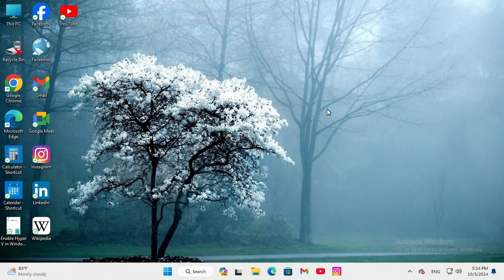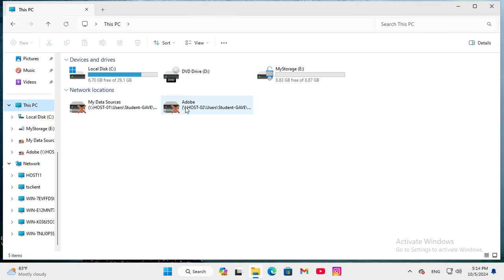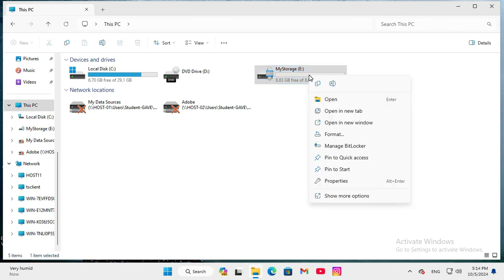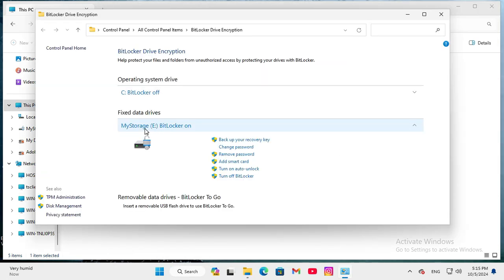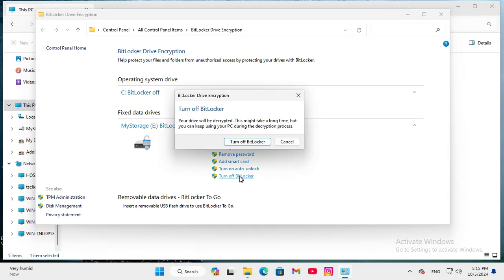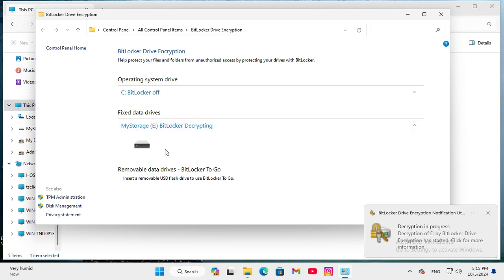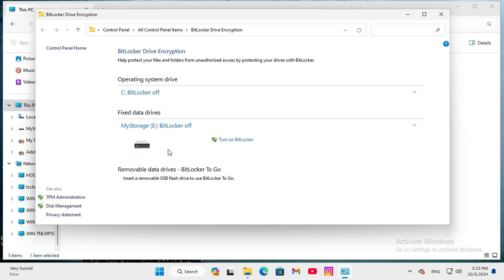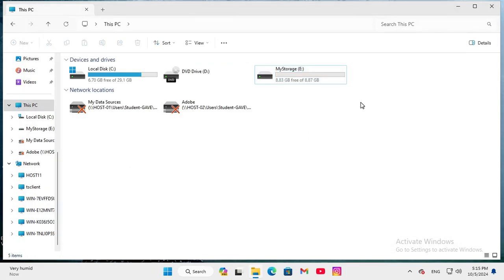How to Remove BitLocker Encryption In Windows 11